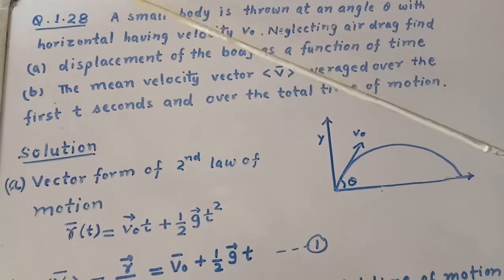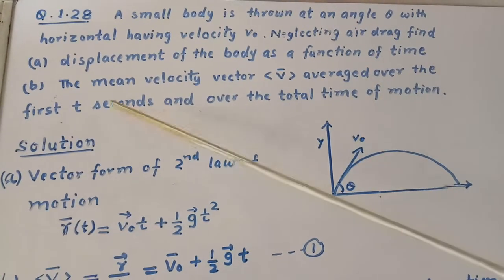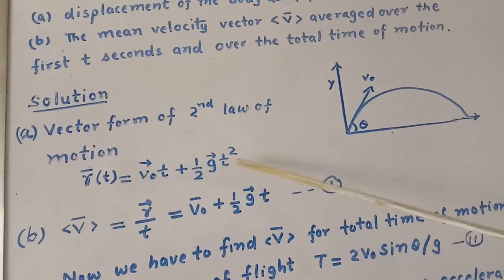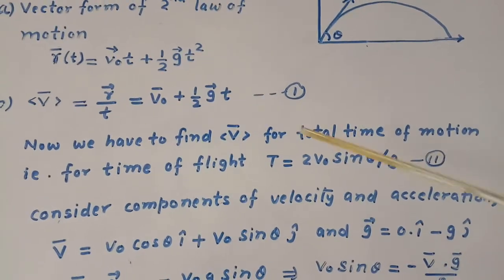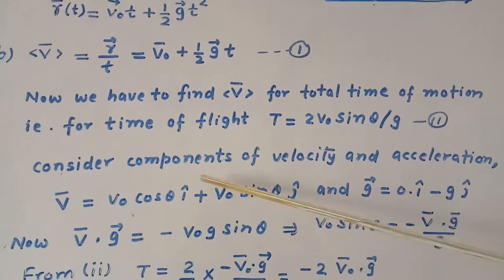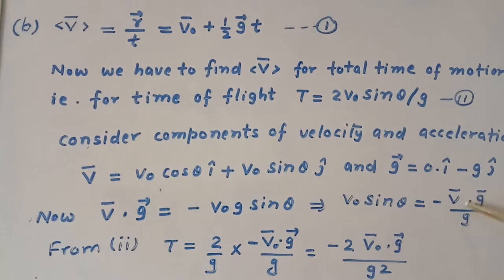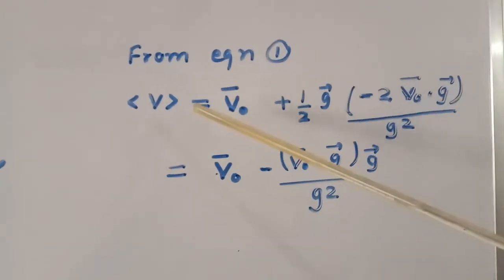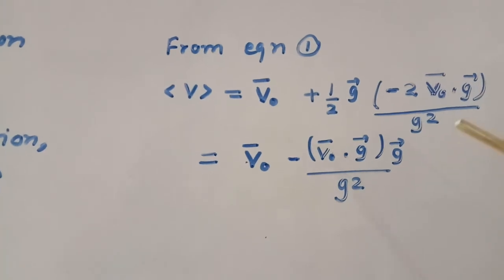Irodov problem 1.28 (iit sure)